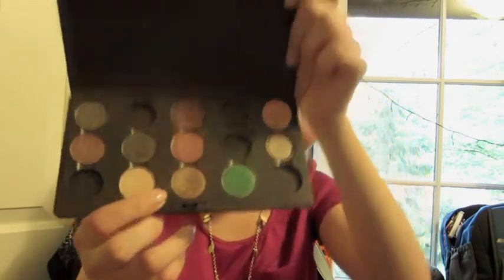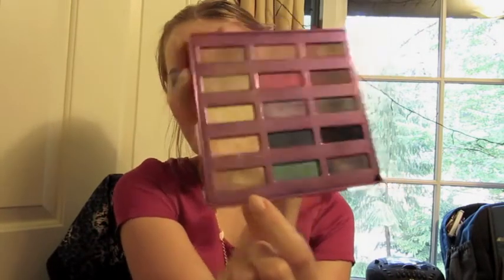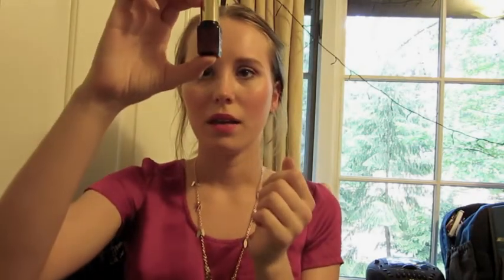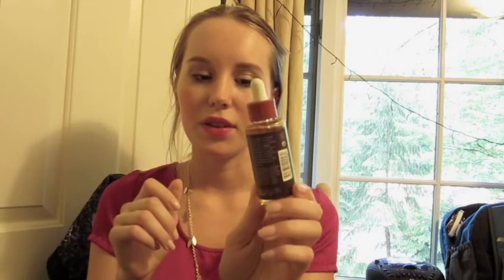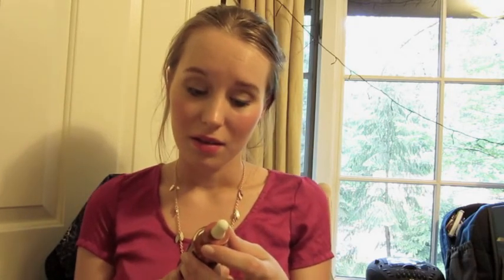Current&May Favourites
Everything was purchased with my own money!
xox
Marika